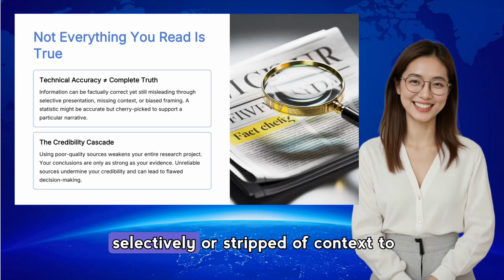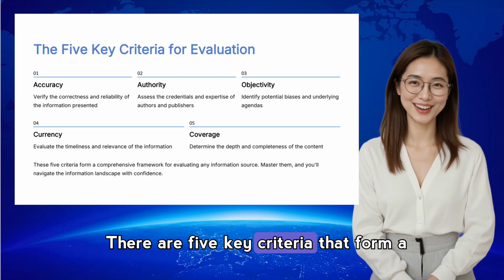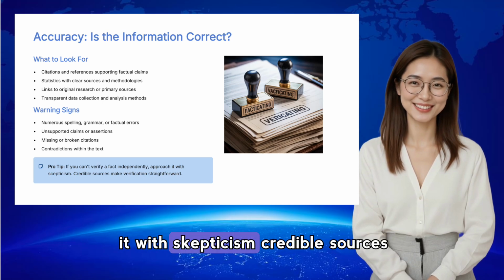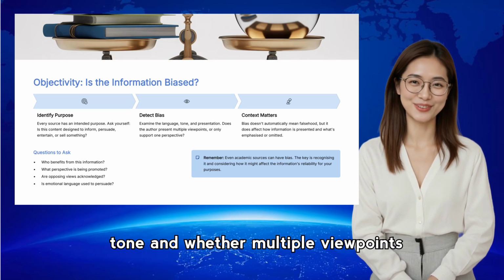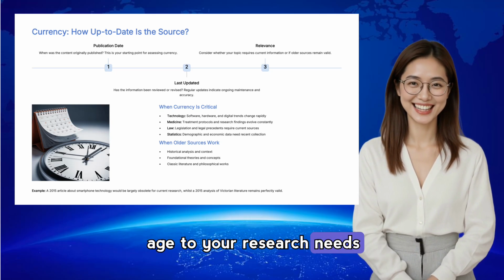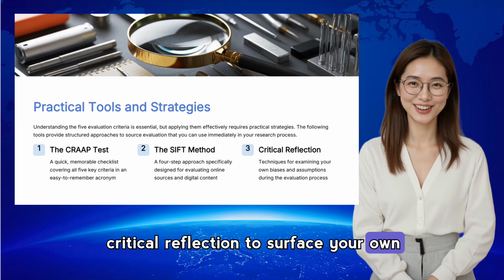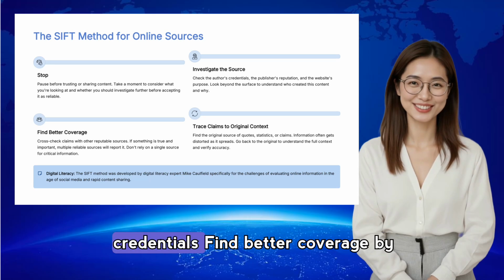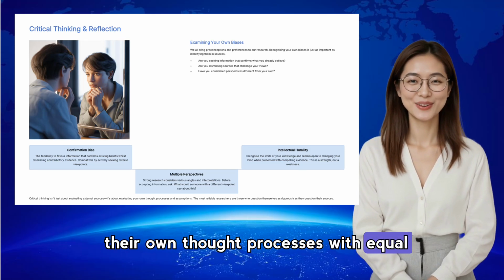Evaluating Information Sources Your Guide to Reliable Research (6 Minutes)